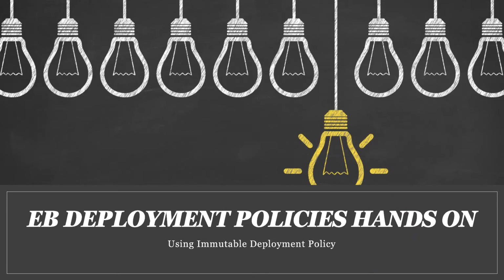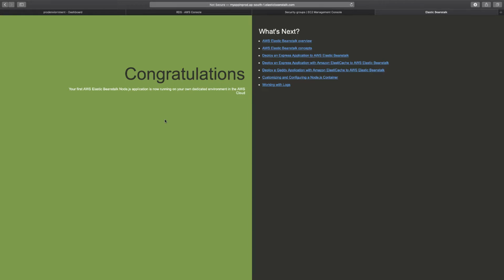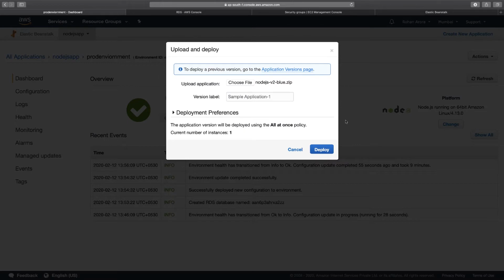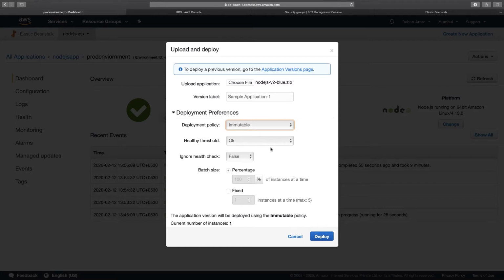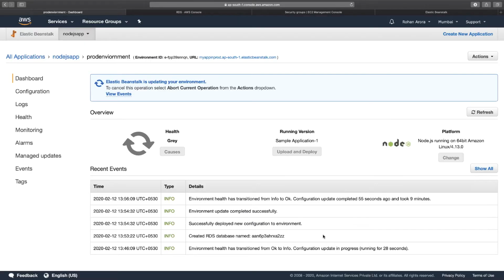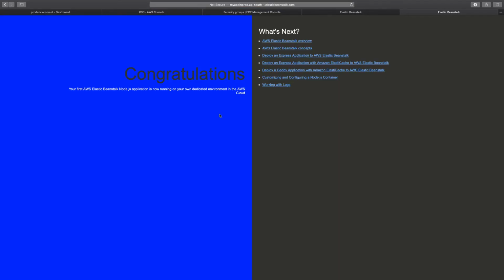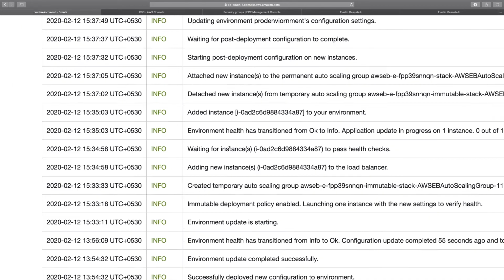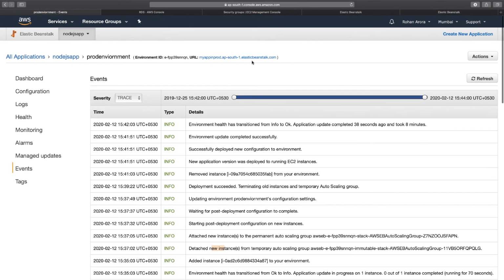AWS Tutorial | Elastic Beanstalk Deployment Policies Hands On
In this tutorial we will see step-by-step process to implement relevant deployment polices in order to deploy an application or upgrade it to a new version.